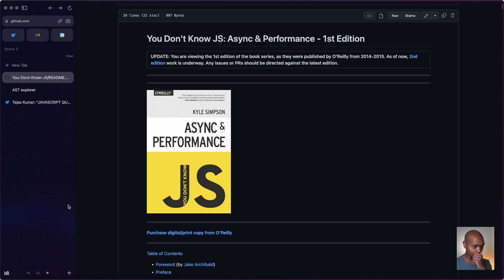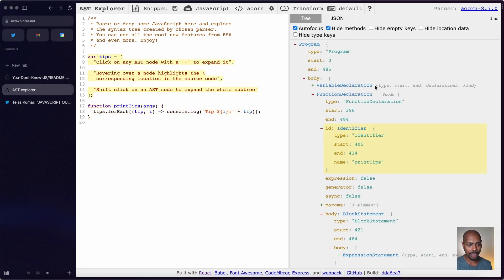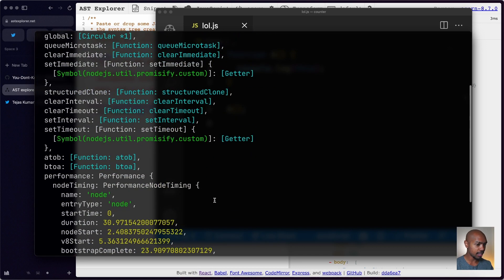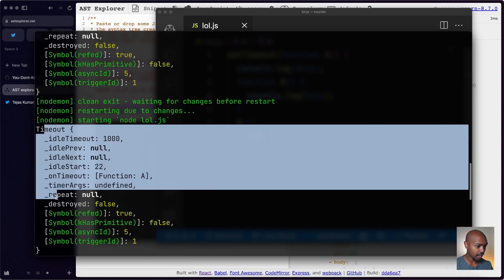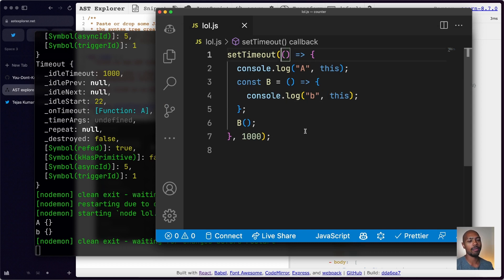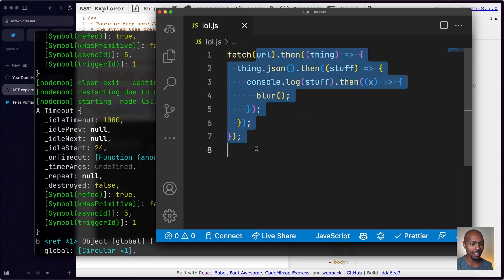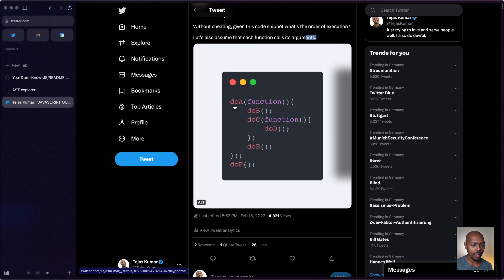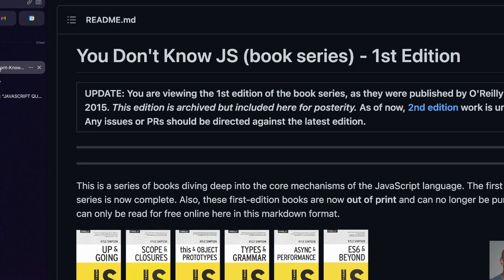Top 3 JavaScript Tips + My Career Defining Book (Birthday Special)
In this video, I'm going to teach you 3 tips that will increase your JavaScript skills, and then I'm going to share with you my career defining book which covers all the essential topics for a successful career in web development.

JavaScript is one of the most important languages in web development, and these 3 tips will help you to quickly improve your skills. First, I'll share my career defining book with you. This book covers all the essential topics for a successful career in web development, from understanding how development works through compilation, scope and closure, to asynchrony and everything in between it to provide a nice round web development picture. Make sure to watch the whole video!

Chapters

00:00 - Intro
00:24 - The Book
01:10 - 1. Compilation and Transpilation
02:50 - 2. The `this` keyword
07:03 - 3. "Callback Hell"
10:41 - Conclusion